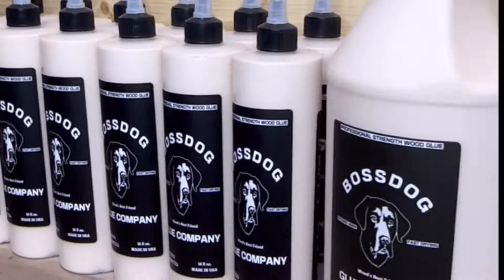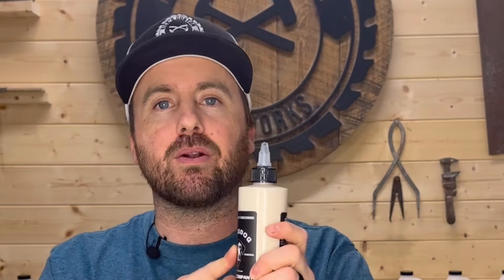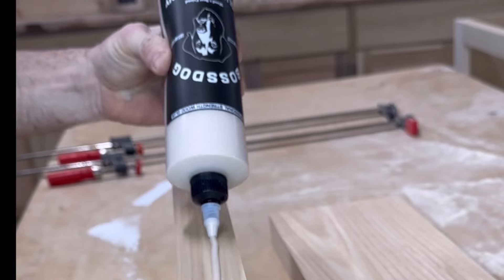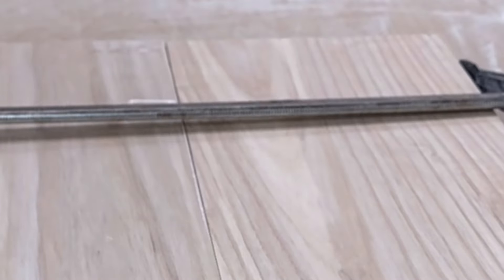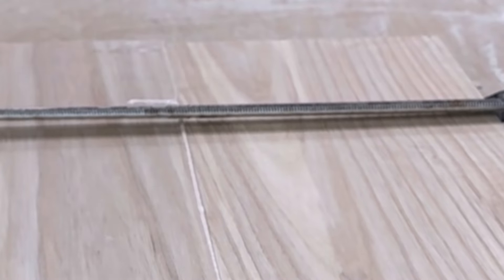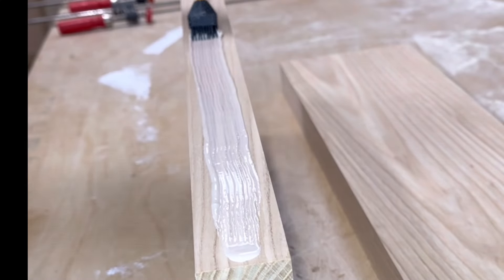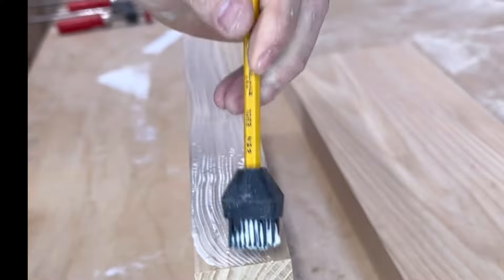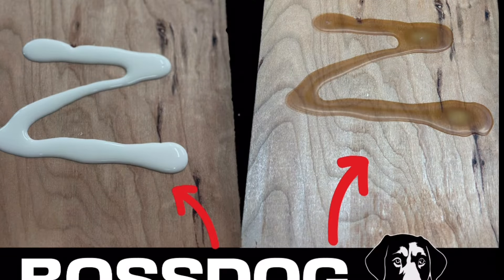I Started A Wood Glue Company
I recently started my own wood glue company (BossDog Glue Company) because sure to check us out on instagram (@bossdogwoodglue)

Amazon Store